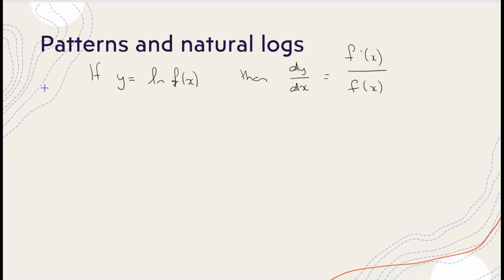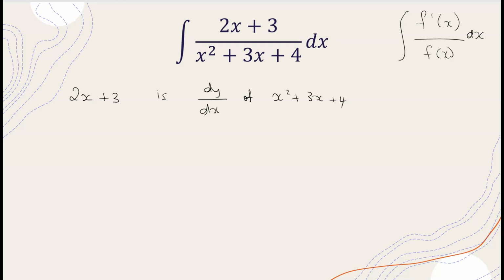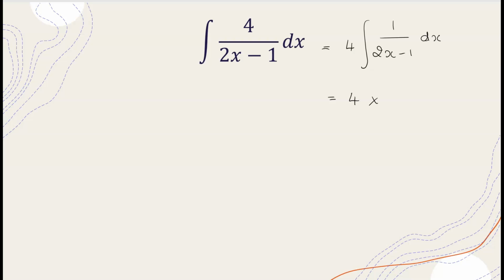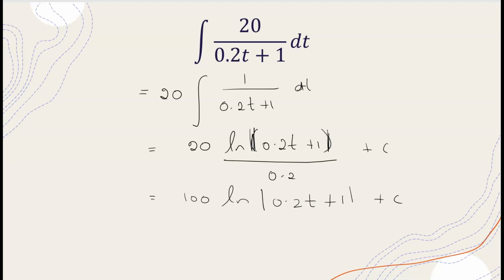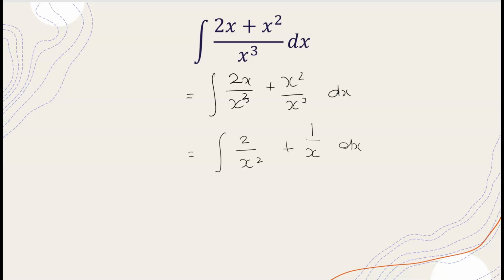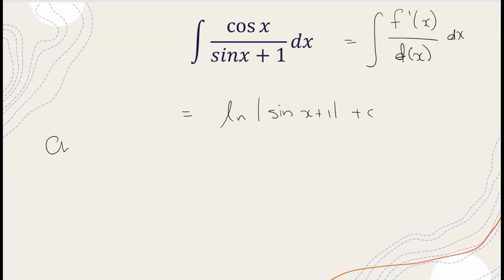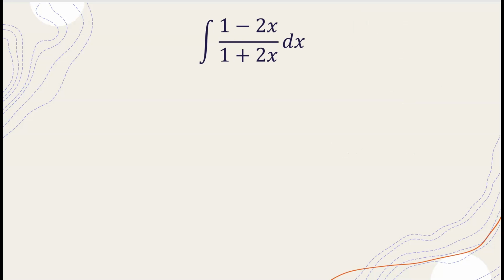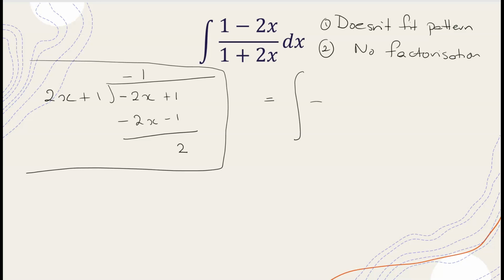Integration without having to use substitution